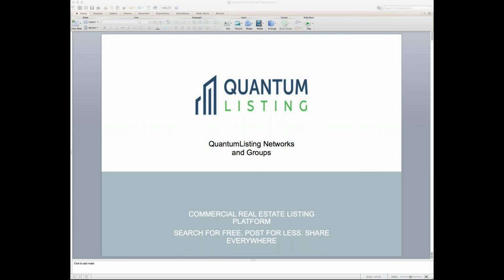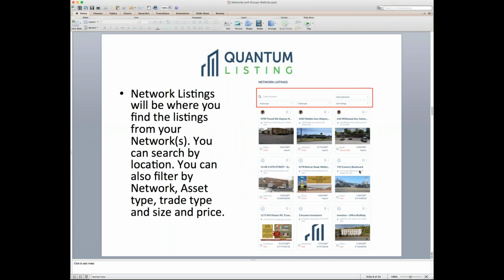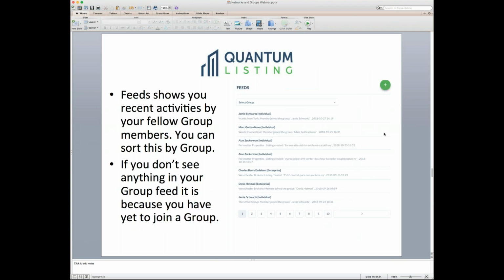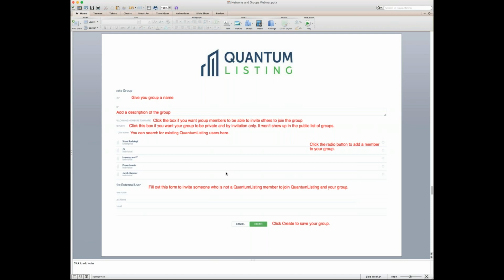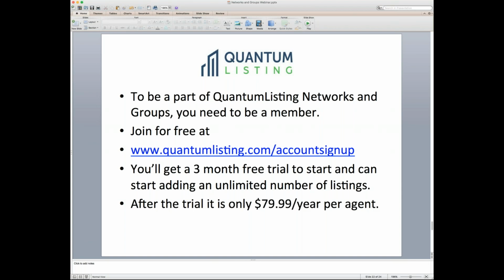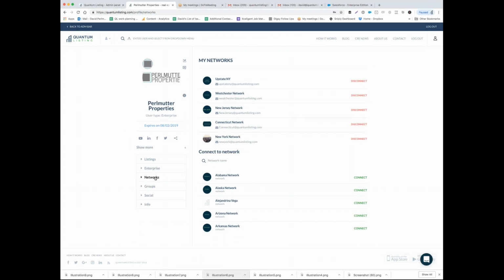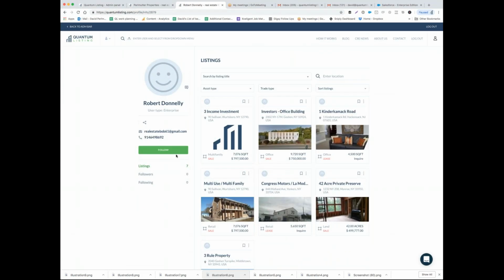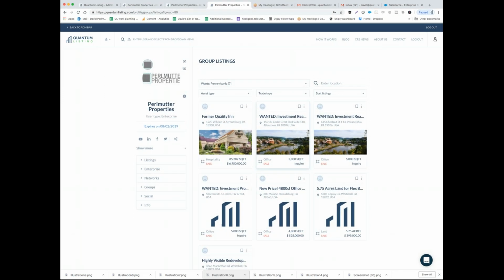QuantumListing Webinar on Networks and Groups 11-7-18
In this webinar recording, we have a look at QuantumListing's new Networks and Groups features

Not a member of QuantumListing yet?